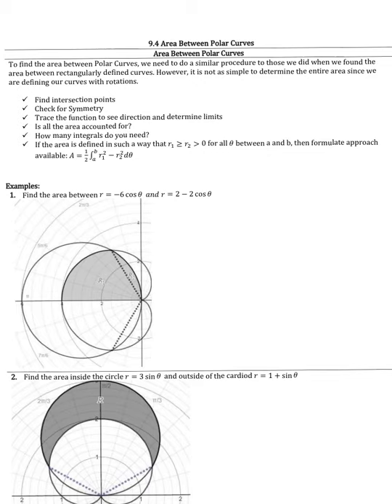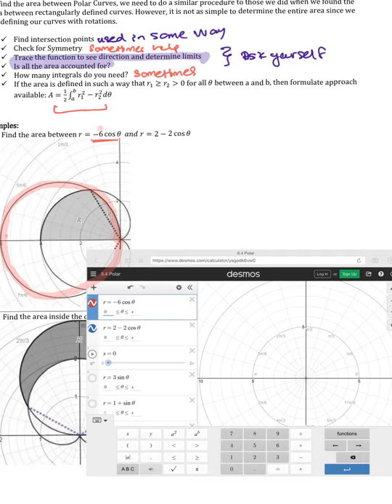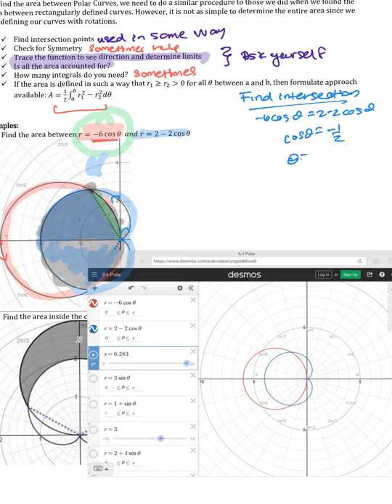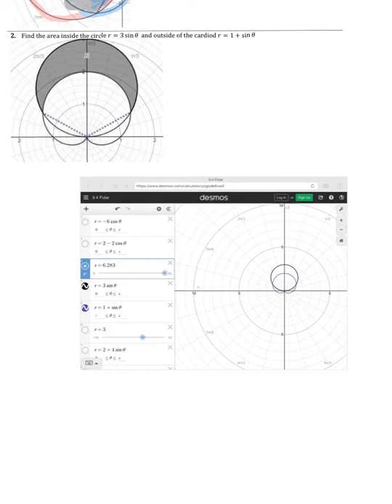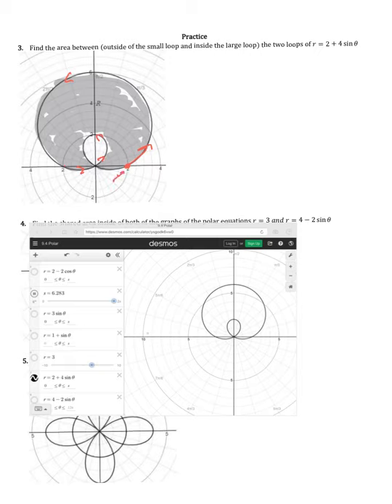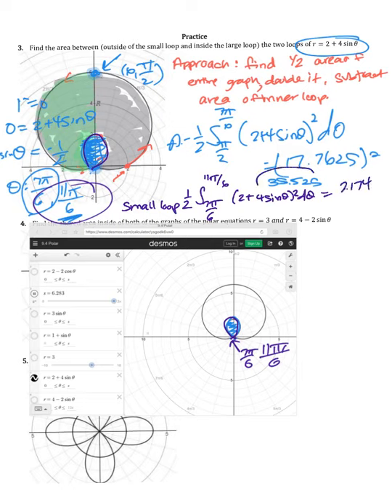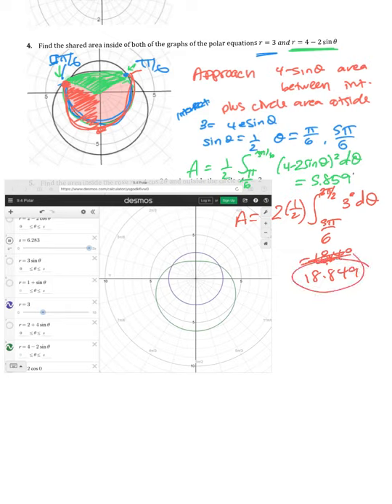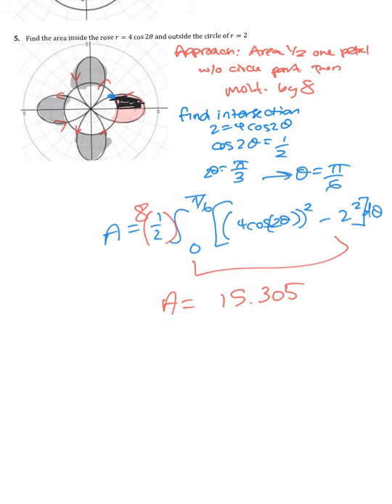(9.4) Area Between Polar Curves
This video gives strategies on how to set up the integrals to find the area between two polar curves.  It focuses on using symmetry, finding intersection points and using more than one integral if needed.